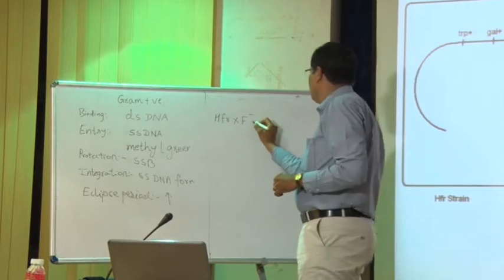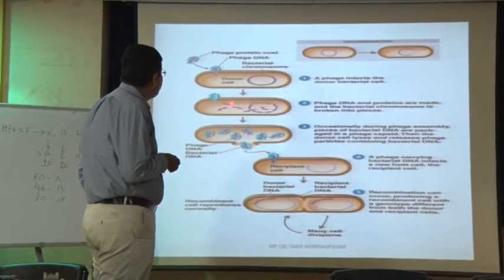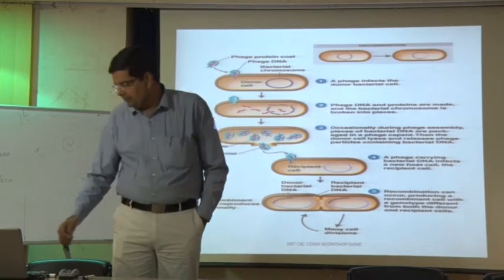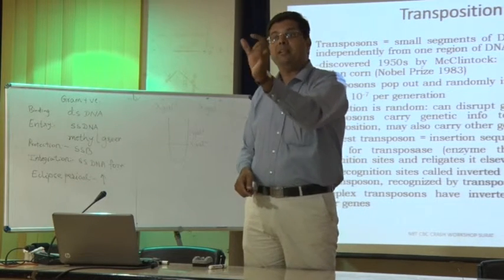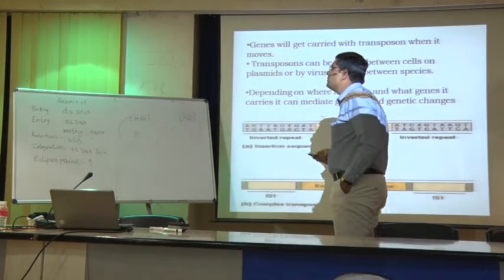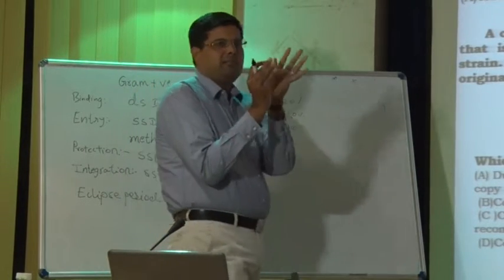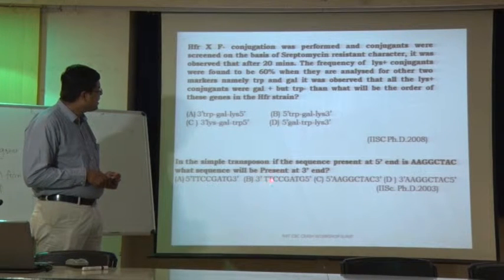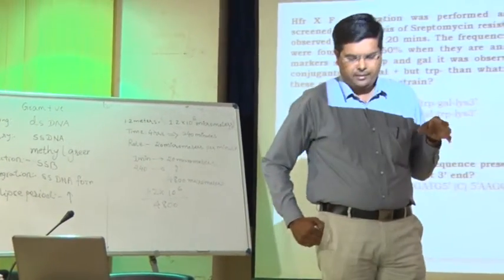15 5 01 Dr Urvish -Part2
Dr. Urvish Chaya on Microbial Genetics